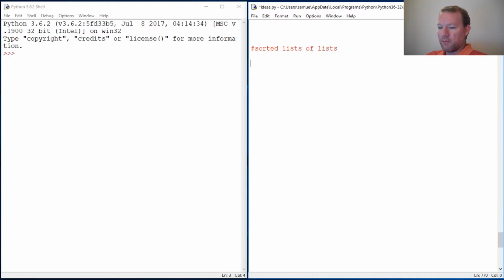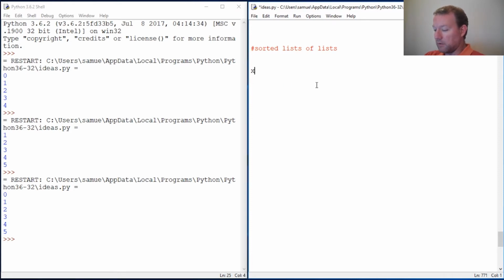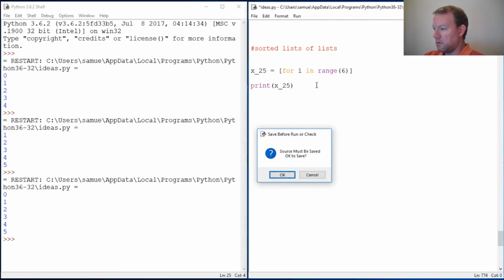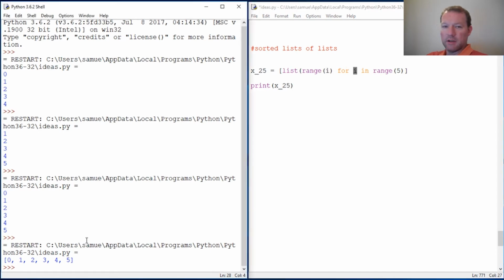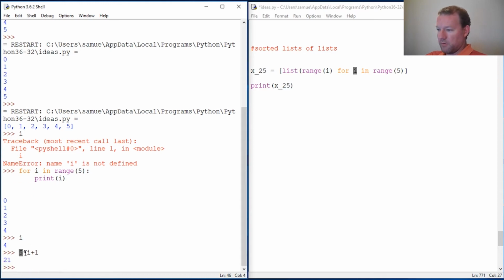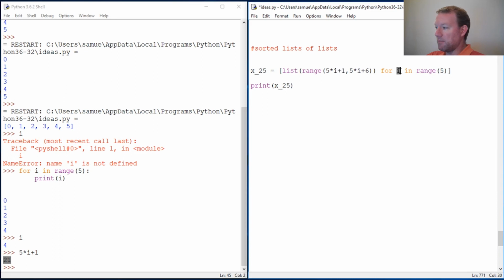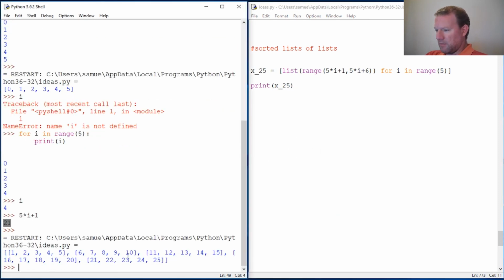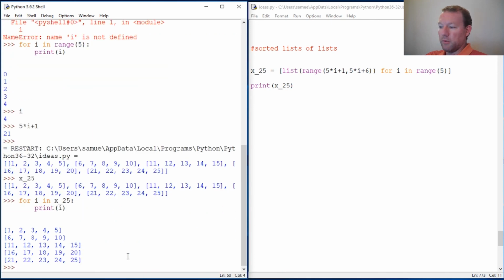Python Basics Sort List of Lists Pt. 1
Learn how to sort a list of lists by the last item of each list